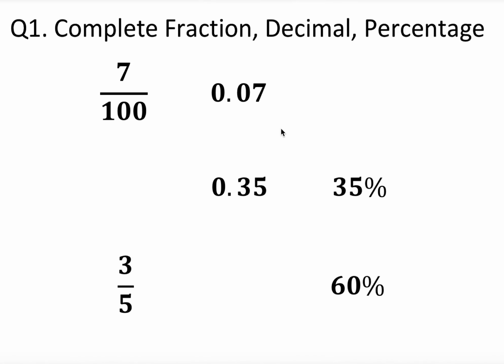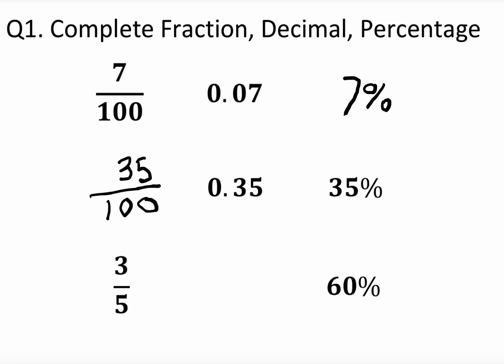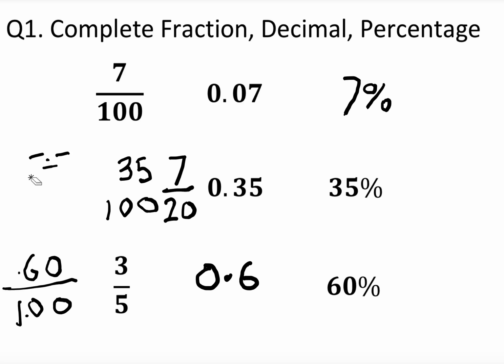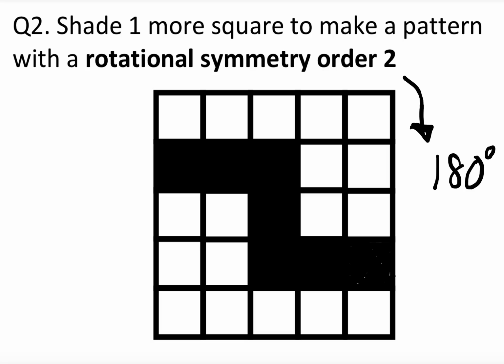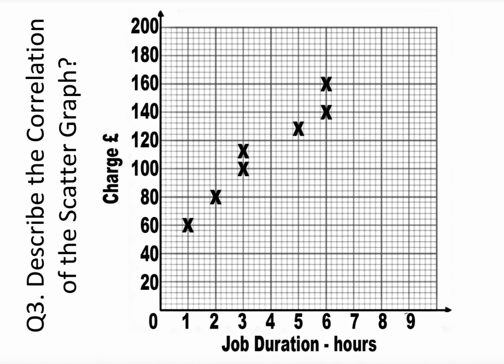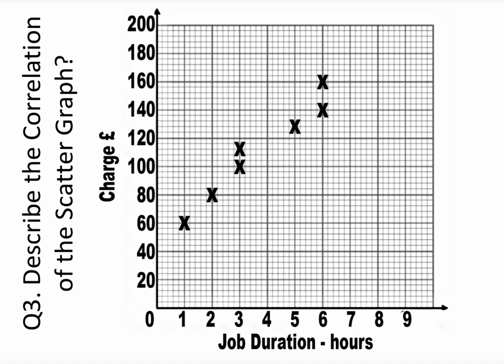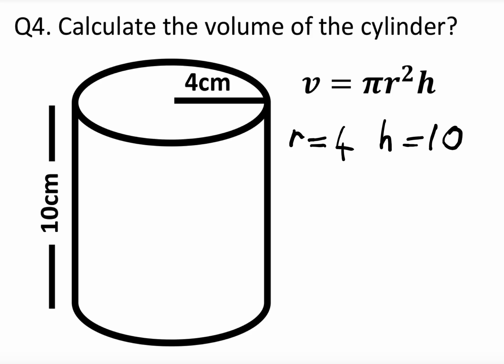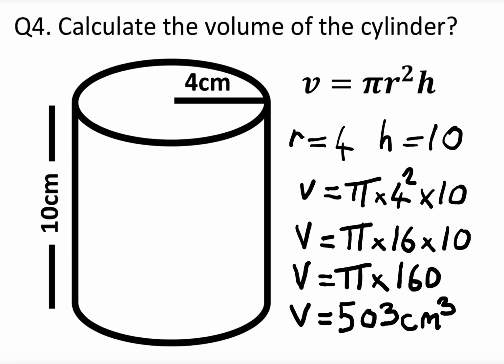Jan 18th - Starter Maths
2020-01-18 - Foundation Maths